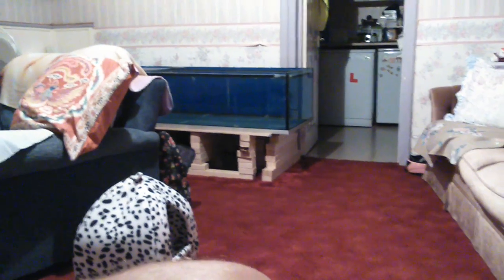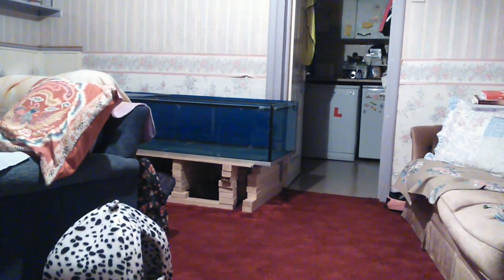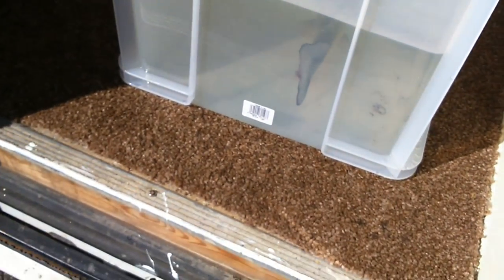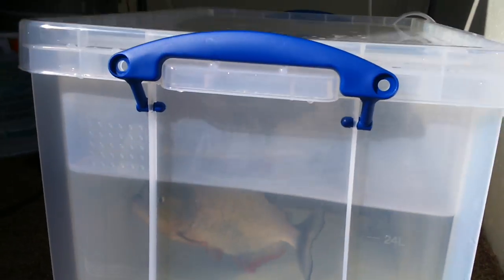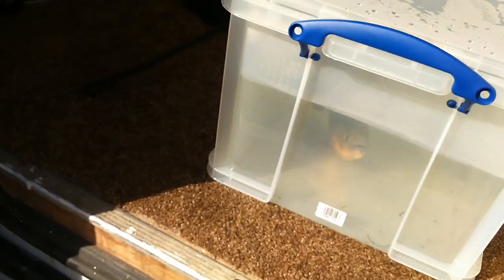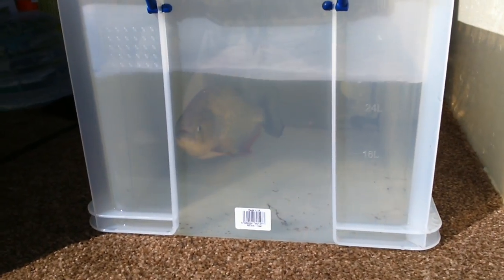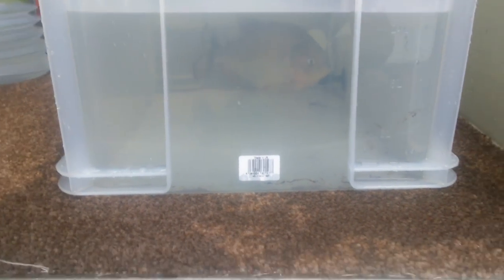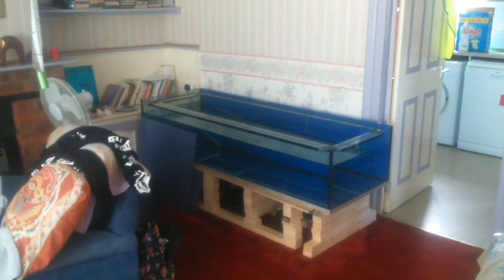collecting jaws my big cariba piranha